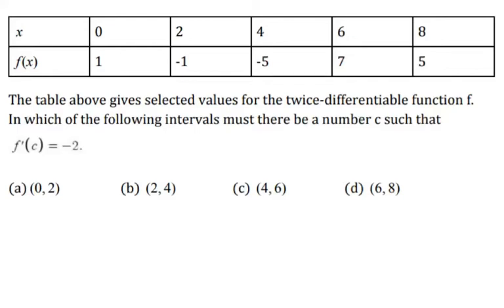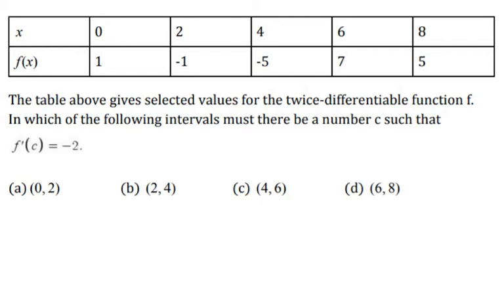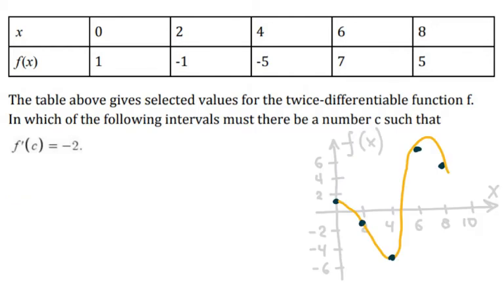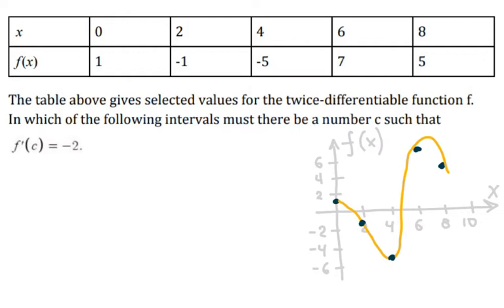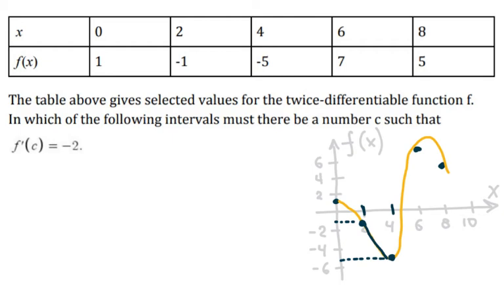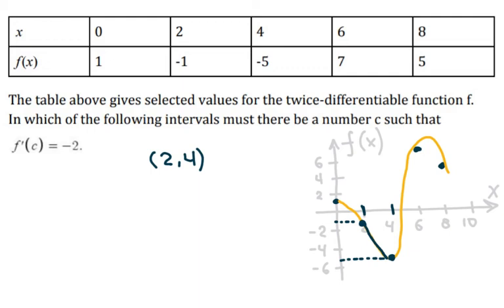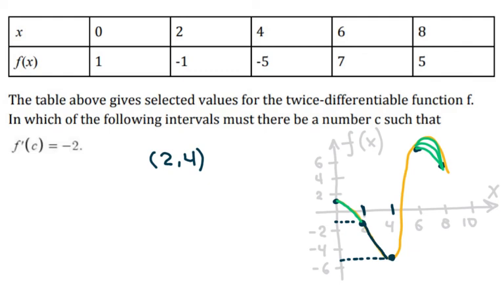AP Calculus - Exam Review - Table Of Values Given - Slope Of Tangent Line Interval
The table above gives selected values for the twice-differentiable function f.
In which of the following intervals must there be a number c such that f'(c)=-2